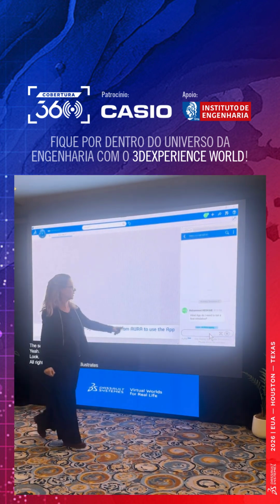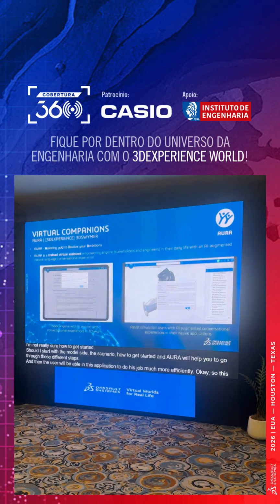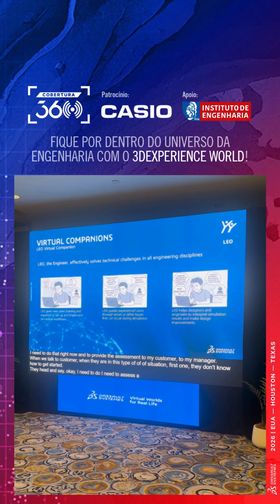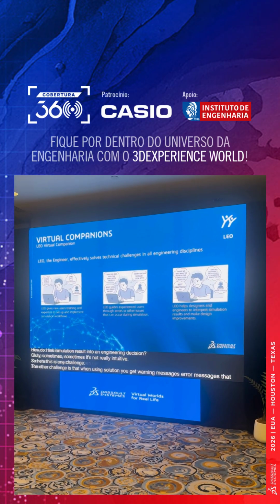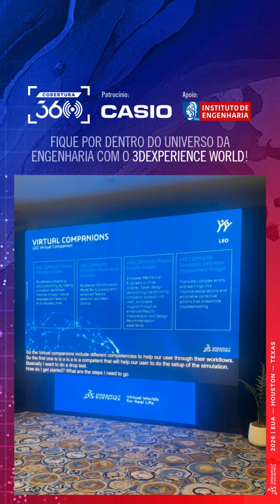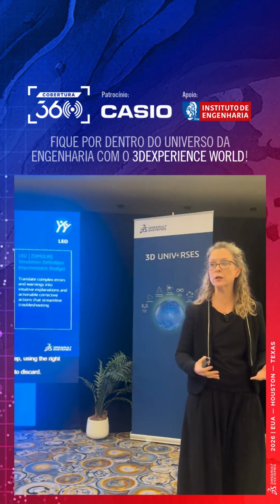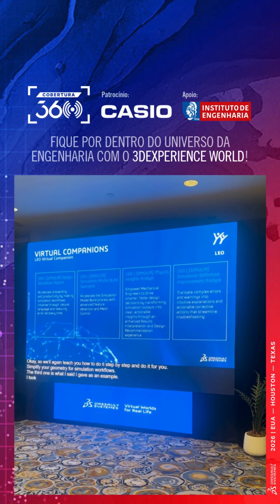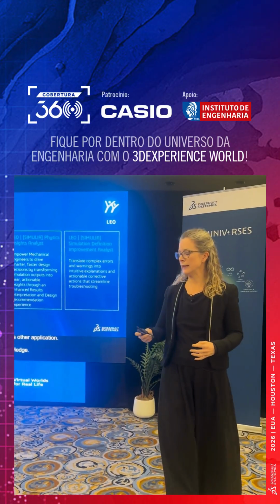Explicando como funcionam os novos agentes de IA: Aura, Leo e Marie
Neste vídeo, a palestrante esclarece como os companheiros virtuais podem auxiliar os engenheiros em seus trabalhos diários. Isso vai mudar tudo no mercado! Tornando a produção projetos ainda mais veloz.